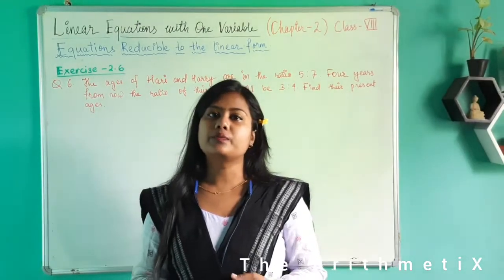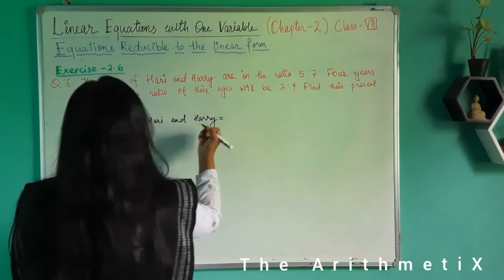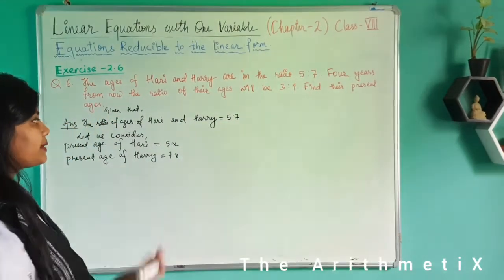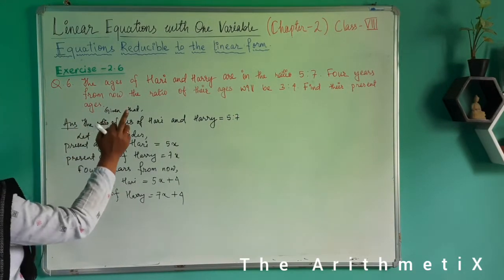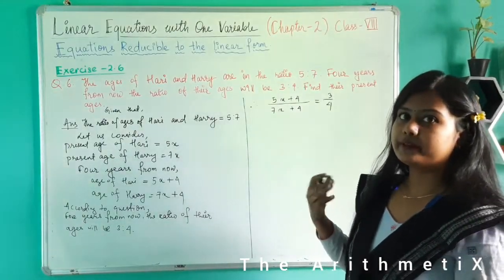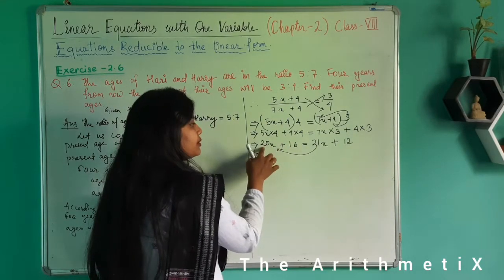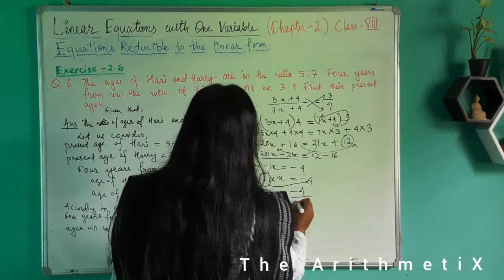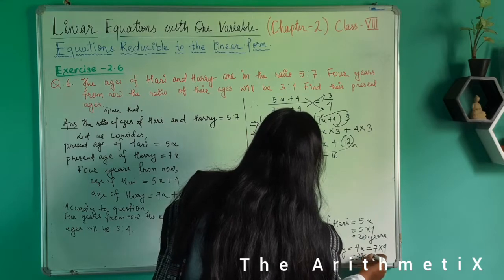Q No 6 | Exercise 2.6 | Linear Equations with one variable | Class VIII | Mathematics | NCERT (5)